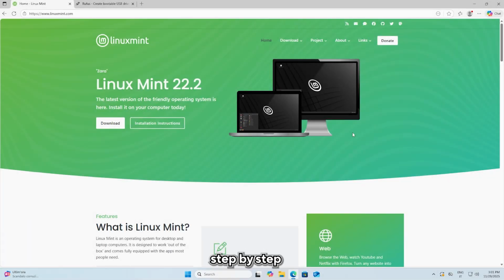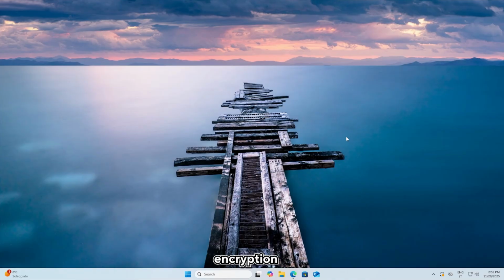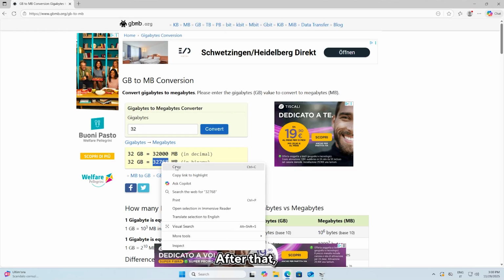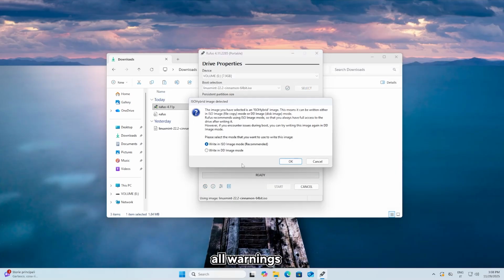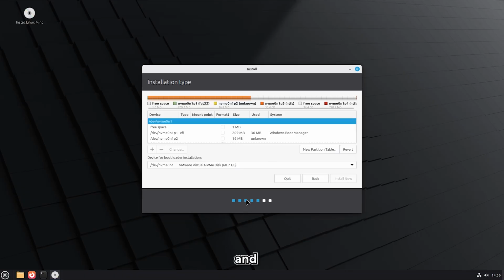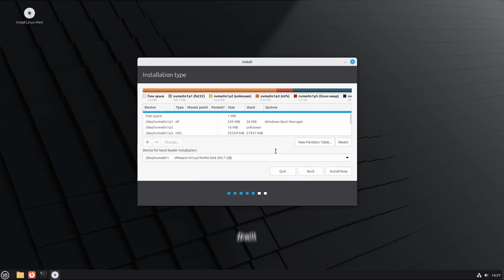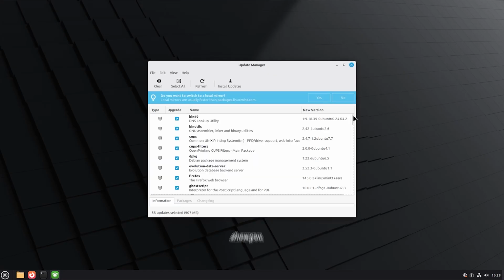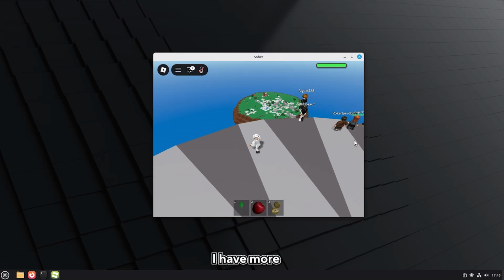How to Install Linux Mint 22.2 Zara - [Detailed/Simple/Tested] - 2026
In this video, I'll walk you through a step-by-step installation of Linux Mint 22.2 Zara in 2026 🖥️📅! Whether you're a beginner 🧠 or looking for a refresher 🔄, this guide is designed to be simple 🎯, detailed 📋, and efficient ⚡. By the end of this video, you'll have a fully functional Linux Mint system up and running! 🚀✨

Hey, 👋 don't forget about the families 👨👩👧👦, men, children 👧👦, women, elderly people 🧓👵, animals 🐱🐶, etc. in Gaza.

Don't forget to help me too! 🙏💙 Even if it's a small donation 💰, I'll really appreciate it — to support me and this channel! 🎥✨

u=44180135&utm_medium=unknown&utm_source=join_link&utm_campaign=creatorshare_creator&utm_co

⏰ TIMESTAMPS / CHAPTERS:
00:00 - Requirements
00:51 - First things to do
02:50 - Creating the Arch Linux Installation USB
04:14 - Installing Linux Mint 22.2 Zara
07:05 - Finalization of Linux Mint 22.2 Zara
08:42 - Examples of using Linux Mint 22.2 Zara
09:01 - Ending

If you are reading here it means that you have clicked on the video and most likely you have also watched it, thank you for your attention, Have a good day, GoodBye. 😊